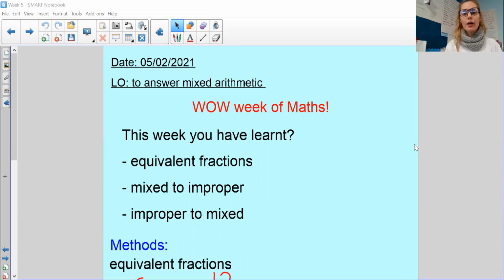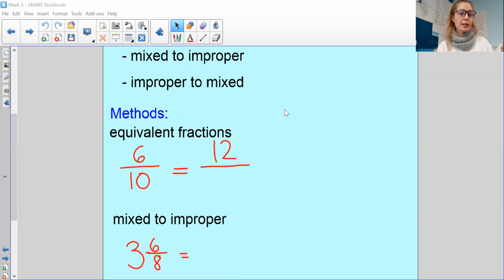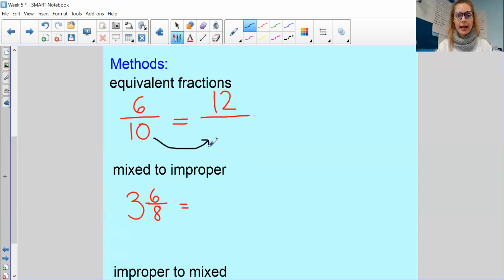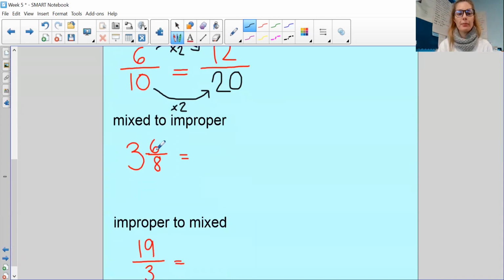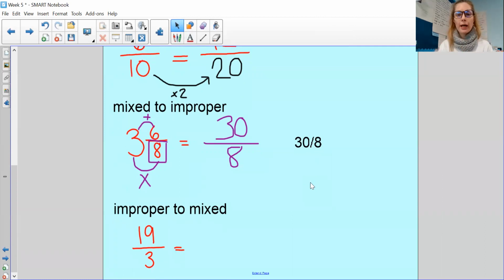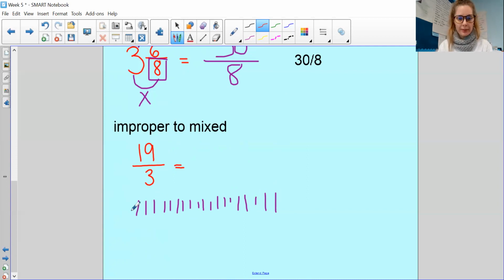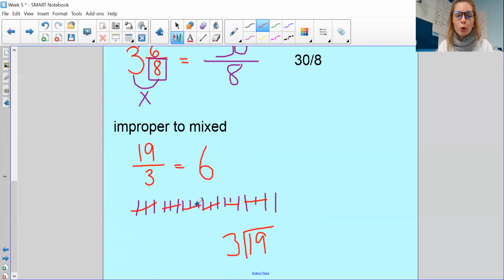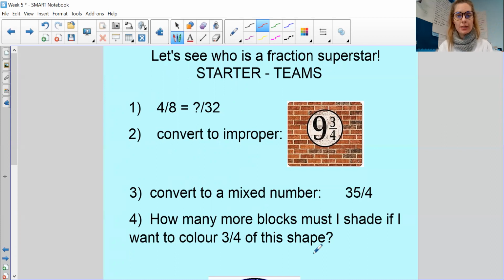Year 5 Maths lesson Friday 5 Feb